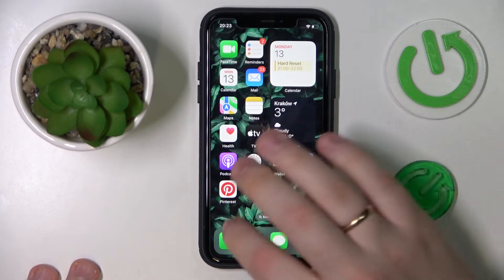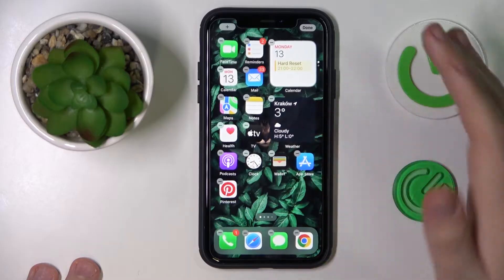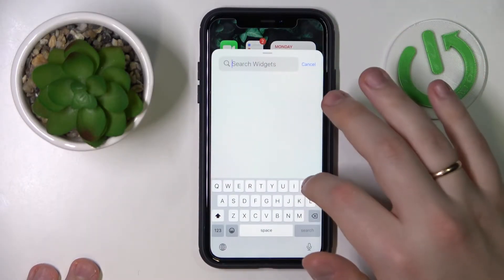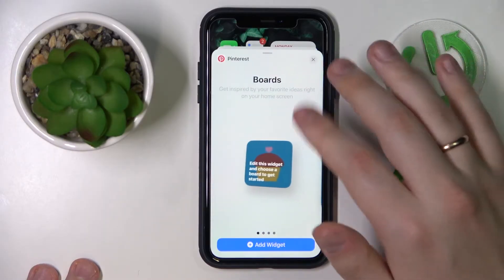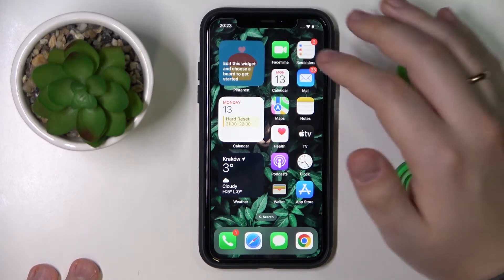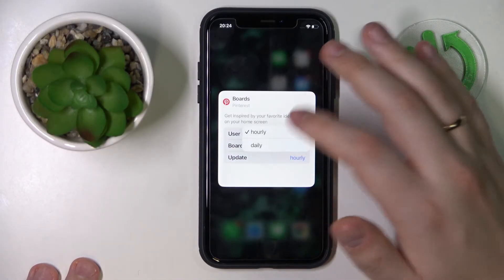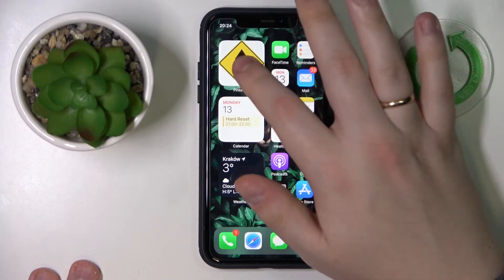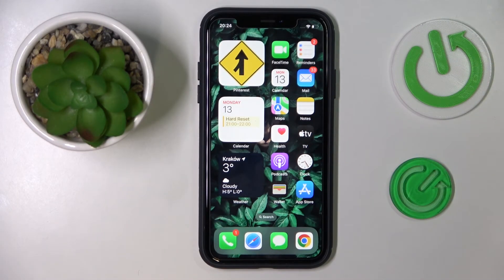How to Add Pinterest Widget - Set Up a Pinterest Widget on a Mobile Device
This detailed video tutorial will demonstrate how to set up and enroll the Pinterest widget to an iOS device, e.g. iPhone or iPad. Thus, if you would like to find out how to correctly and effortlessly add new widgets to the home screen of your mobile device, we kindly encourage you to view this video.

How to set up a Pinterest widget on an iPhone? How to enable the Pinterest widget on an Android device? How to enroll Pinterest widget on a mobile phone?